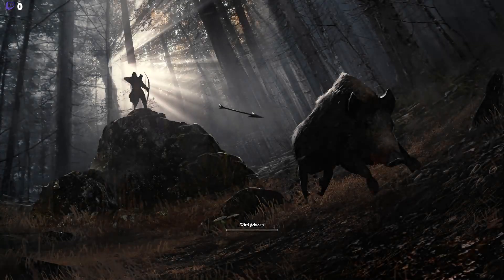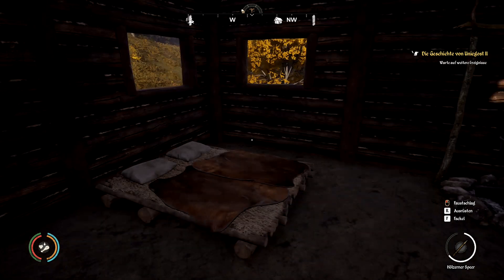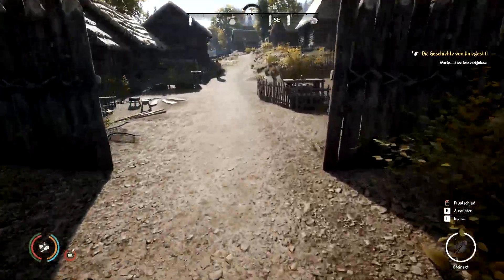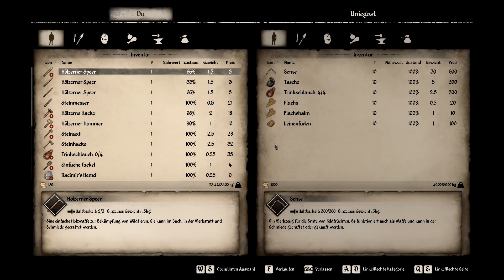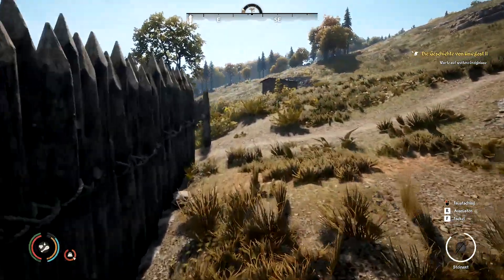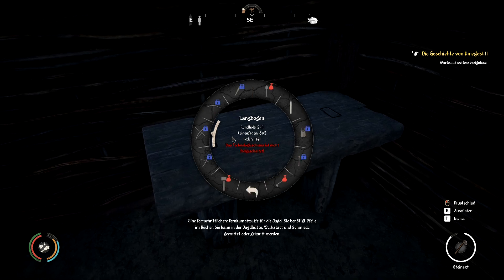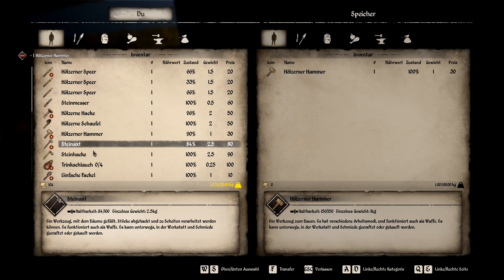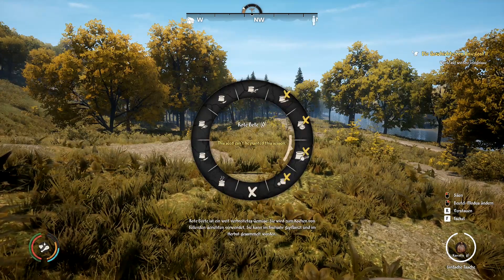S1F11 Medieval Dynasty - Es ist Herbst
Das Laub färbt sich langsam Gelb und Orange, wir sammeln Pilze.